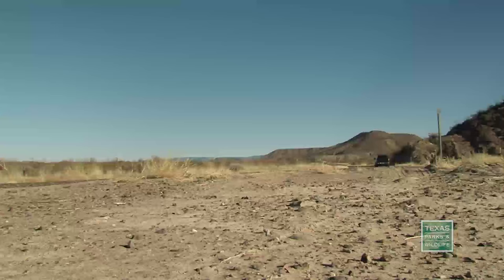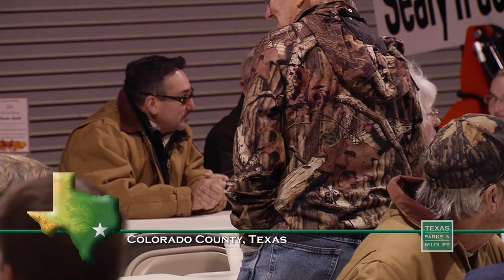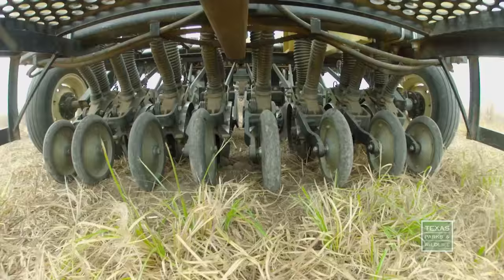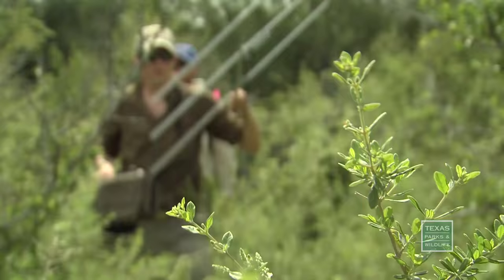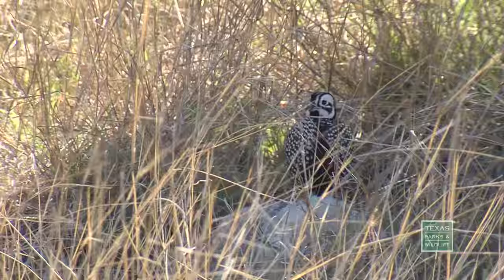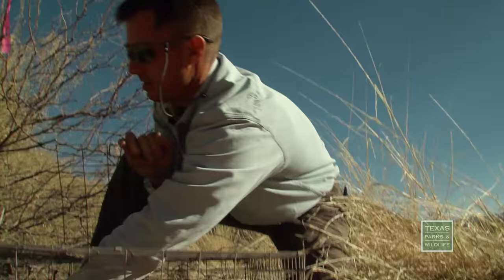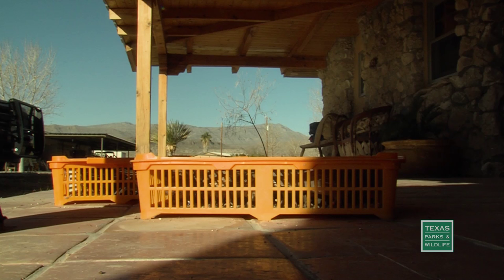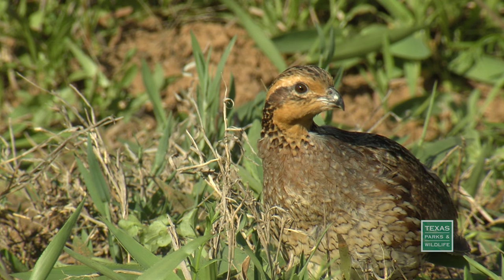The State of Quail | Texas Parks & Wildlife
Texas has long been known for its robust quail populations, but habitat loss has impacted all four quail species in the state.  Though their homes range from desert floodplain and brush land to prairie grasslands, these quail species need native habitat to thrive.  Find out how researchers, non-profits, and landowners and managers are working together to keep quail numbers healthy statewide.